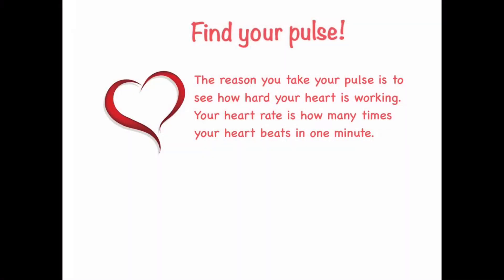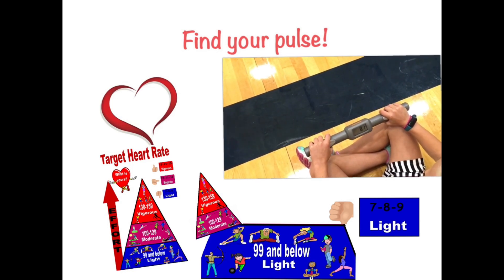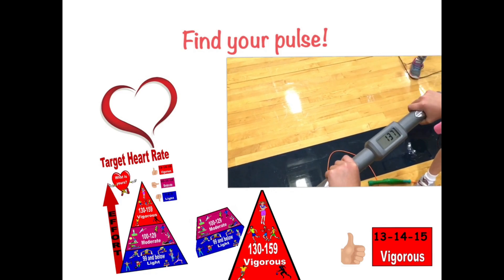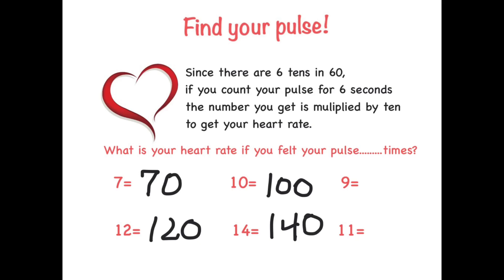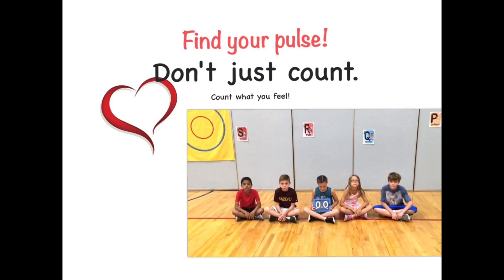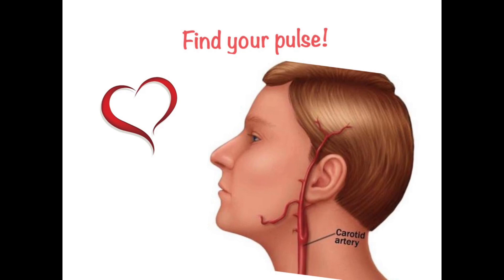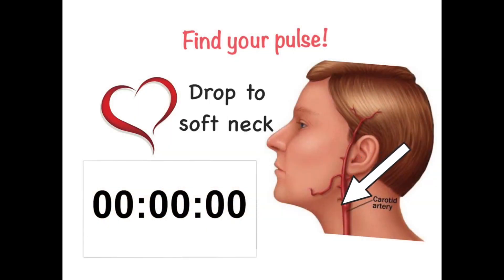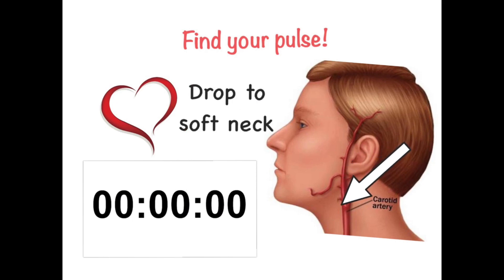Teaching about pulse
Instructional video for elementary physical education. Teaches students how to take their pulse, count i,t and tell what activity zone they are in.